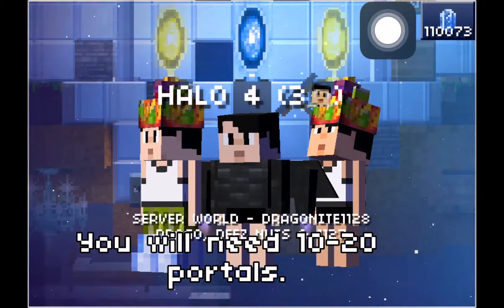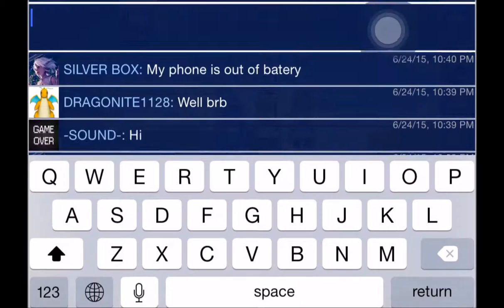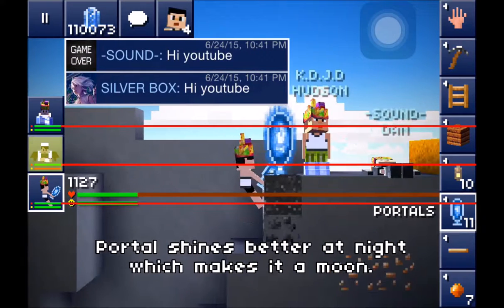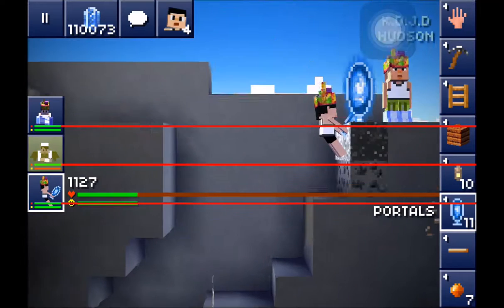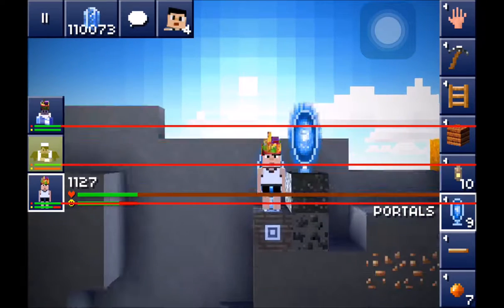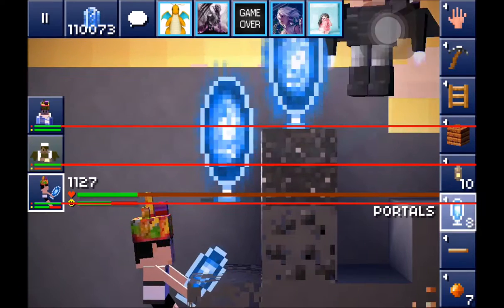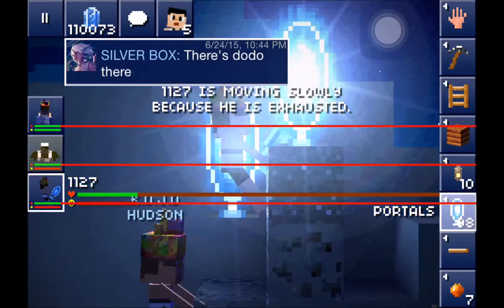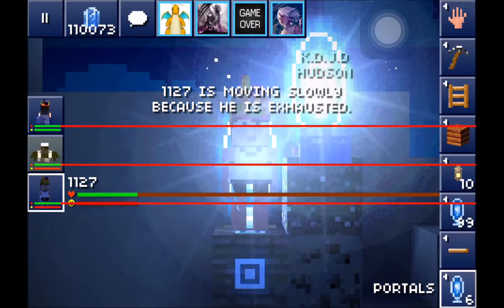The Blockheads Episode 29 Colored Moons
In this video, I show you how to make colored moons. These colored moons are made out of portals. I used the standard level 1 portal in this video. You can also use different level portals and a trade portal for your moon. It is similiar to the campfire glitch. The portal best glows at night which makes it a moon. I show how to place the portals to make it bright as possible in the video.